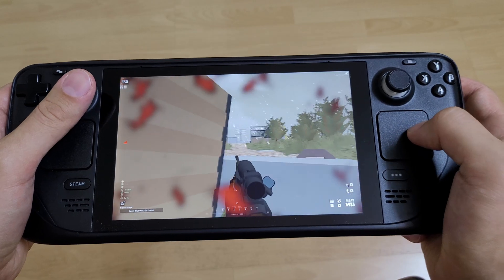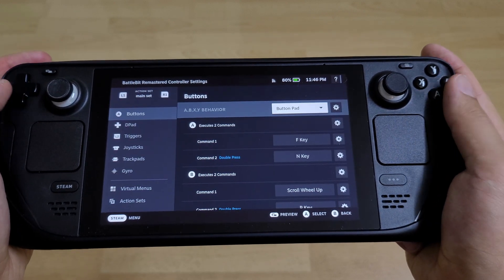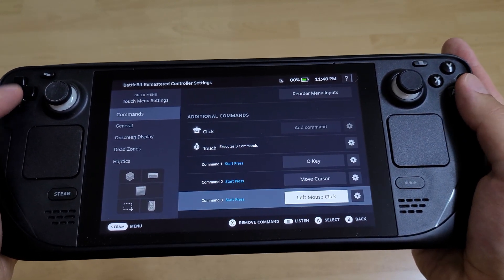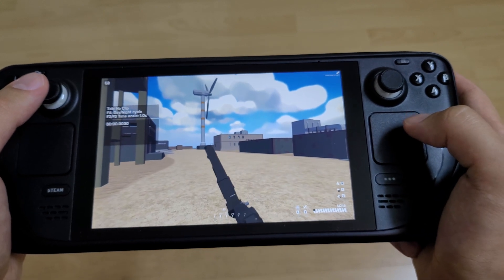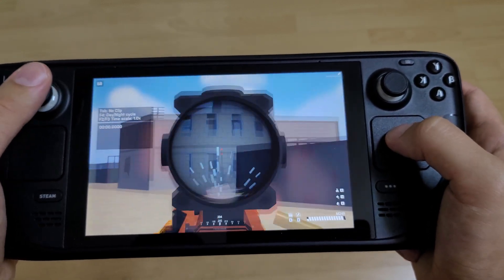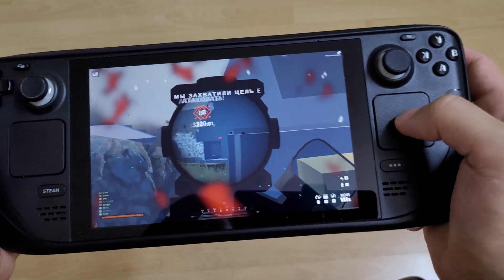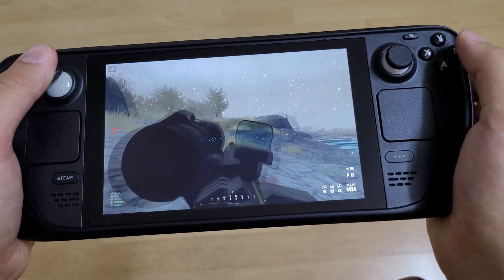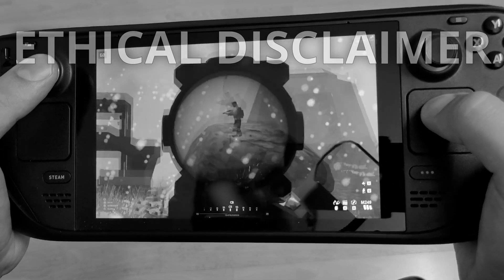NO RECOIL assist & 1-Click BUILD MENU for BattleBit Remastered on Steam Deck! | Steam Deck Tricks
Layout title: GanJJ_ battlebit v6 (recoil, insta-build)
Layout description: Build menu-LPad, Recoil assist in iron sights mode
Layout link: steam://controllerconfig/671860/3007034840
If you can't find this layout in Community Layout tab, here's how you look for and apply it:
1. Go to "Desktop Mode" using Steam Deck
2. Open Chrome (or another browser)
3. Make sure Steam is running already
4. Paste the custom layout link in the browser URL bar, make sure it's not "search in Google: ***", but is an actual "steam://controllerconfig/671860/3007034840".
5. The pop-up window will appear, something like: "do you want to open this xda app?" Meaning, do you want browser let open the Steam?
6. press "ok" or "yes"
7. Steam will pop up with this custom layout window opened.
8. Click "Apply"

BattleBit Remastered is a gem! It's even more enjoyable with these two Steam Deck custom layout tweaks:
1. Reduce the recoil on RT "Full Pull" while aiming down sights with LT (-15px every 10ms, tune it to your liking)
2. LPad for Custom Build Menu lets you insta-build walls and fortifications with a single click! Steam Deck mouse macros at its best!

00:00 - Recap
00:42 - Custom Layout
01:36 - Recoil Layout
02:18 - Build Menu Layout
03:31 - No Recoil demonstration
05:23 - Turning off "recoil mitigation"
06:41 - Build Menu demo + explanation
08:19 - The rest of layout tips
09:38 - But IS IT CHEATING?